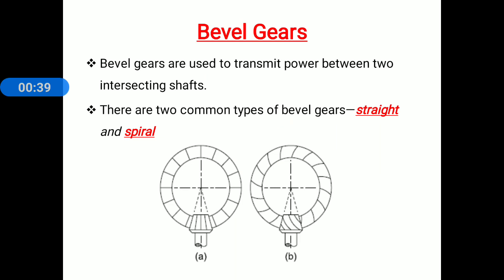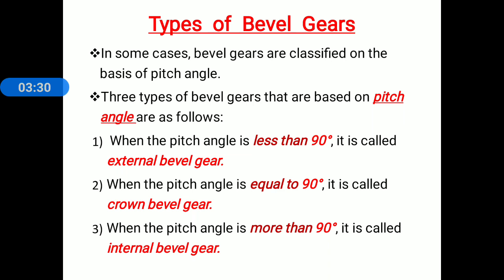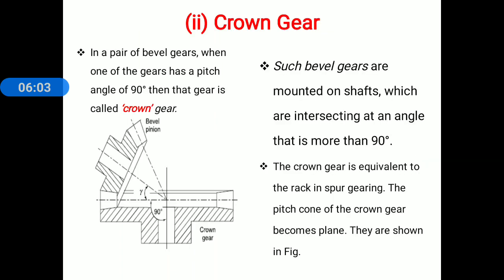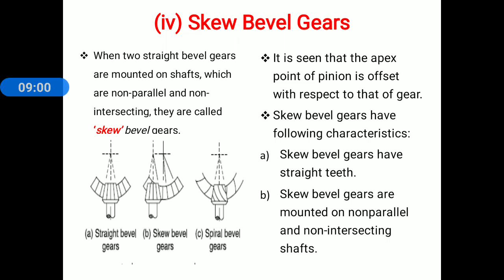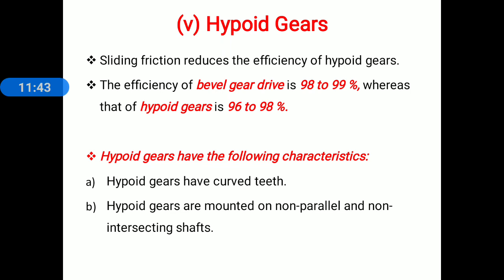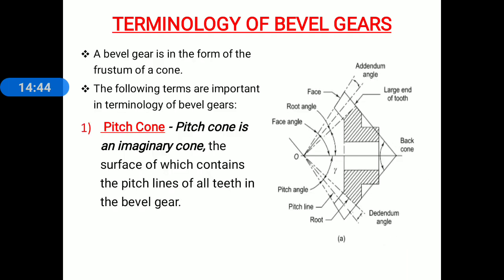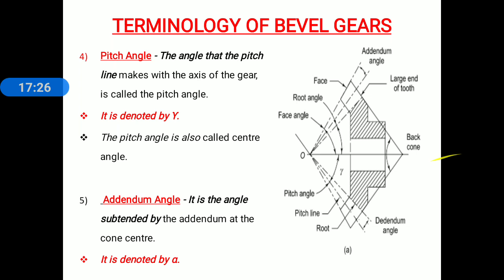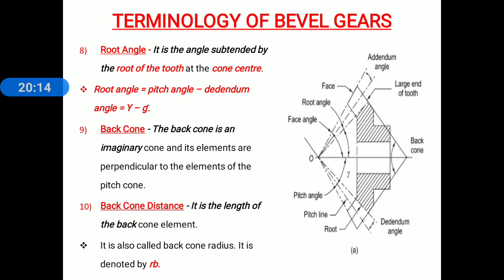Lecture 1 Bevel Gears